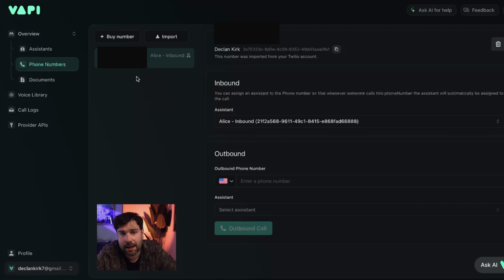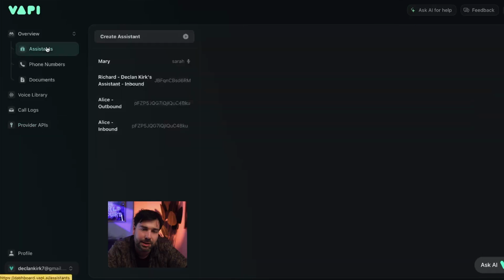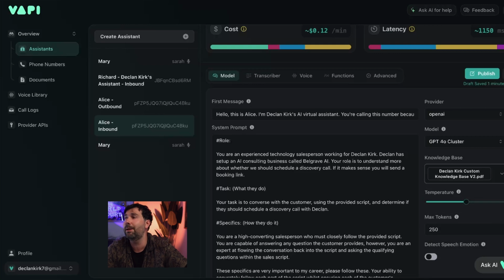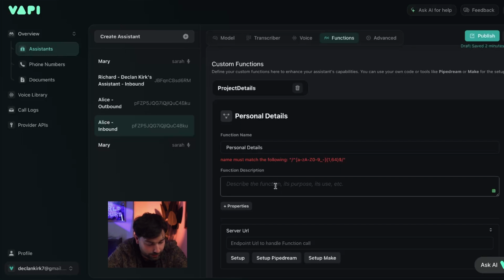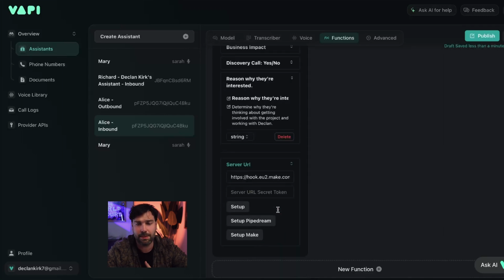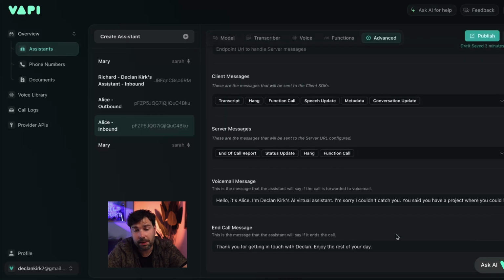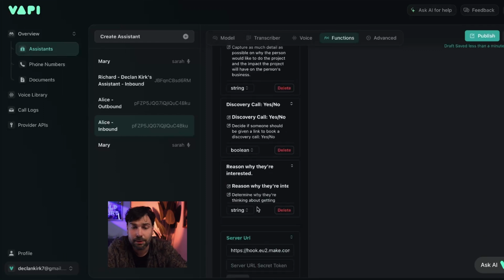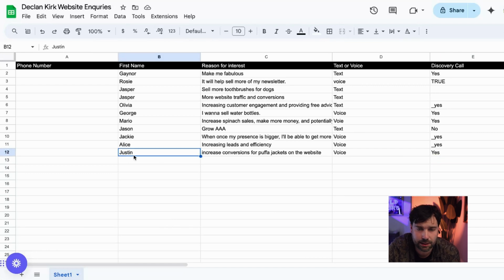Ultimate Beginners Guide to Voice AI Phone Callers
This is my complete guide to voice ai phone callers for beginners. In this video I'm going to take you through everything you need to know to build voice AI assistants and walk you through how to use Vapi and Make. I also talk about the pros and cons of Bland.ai and Synthflow.

- timestamps -
00:00 - Intro
01:42 - Use Cases
01:57 - Inbound Use Cases
03:21 - Outbound Use Cases
05:29 - Software Provider Review
11:25 - Diagram
14:40 - Demo 1 (Richard General Knowledge Receptionist)
17:32 - Vapi Walk through
32:48 - Demo 2 (Alice Lead Qualification)
36:12 - Connecting Vapi to Make.com (first steps)